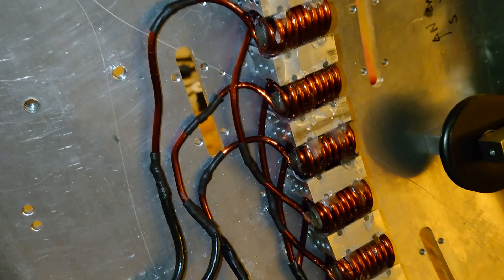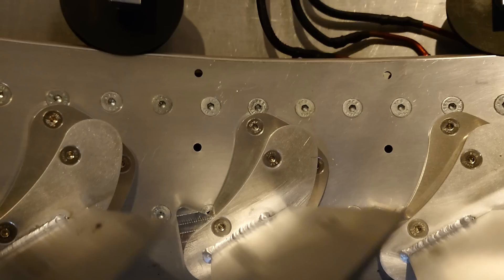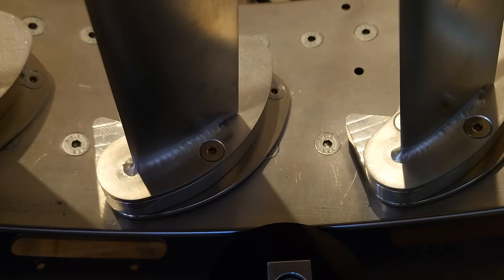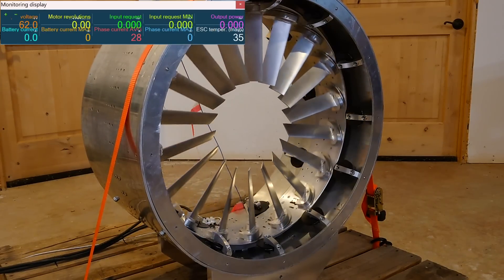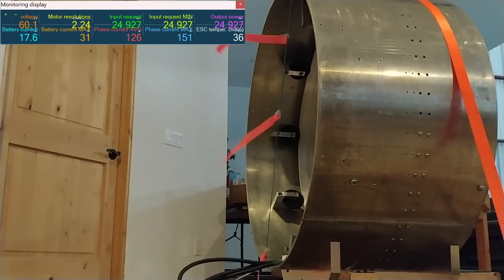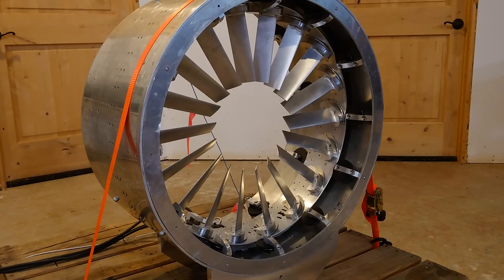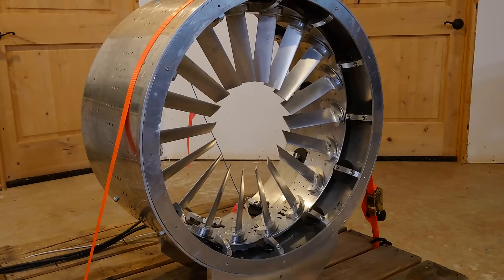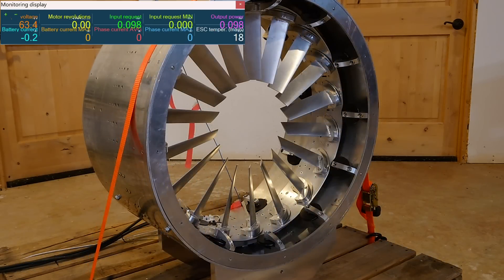Rim Driven Coreless Thruster running at higher RPMs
Take a look at the Raptor design that could potentially use this thruster for it's propulsion system:

SimScale simulation link:
You can make a copy of this simulation and modify it yourself, or export the x_t CAD file to your own CFD software.